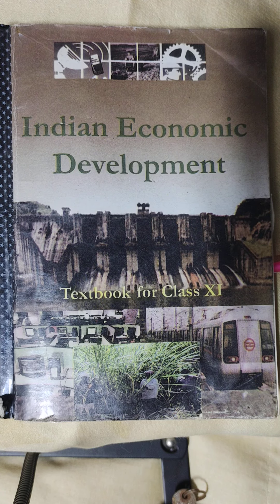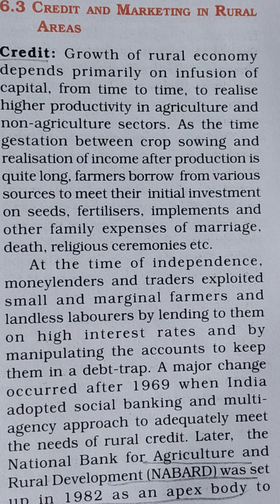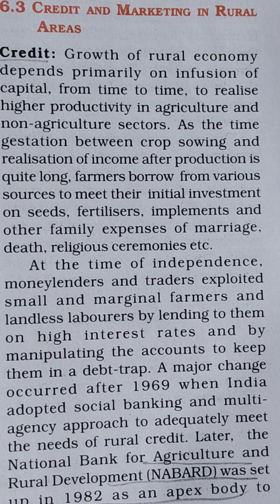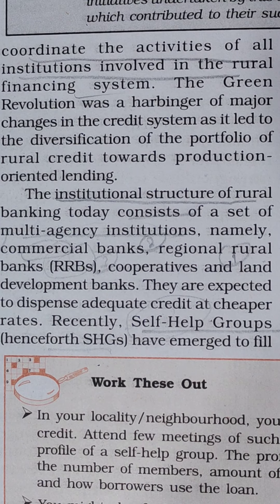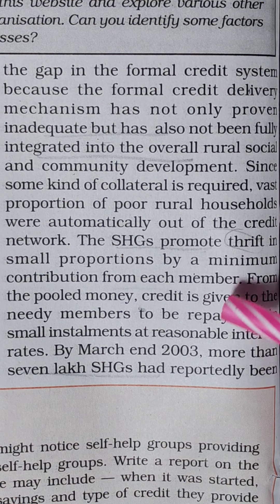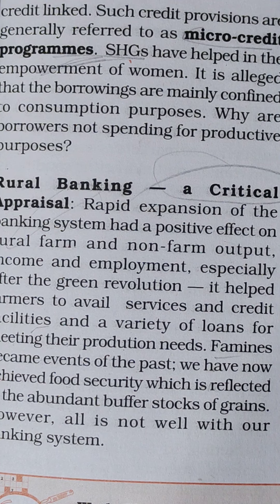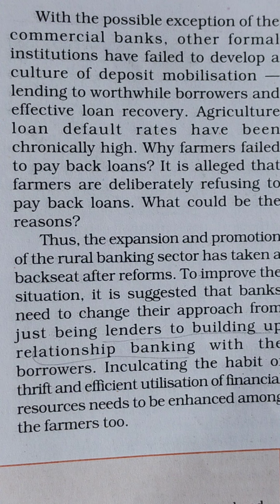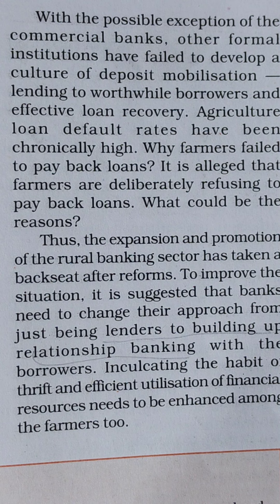Indian Economic Development Textbook class XI ch-6: Agricultural Credit...